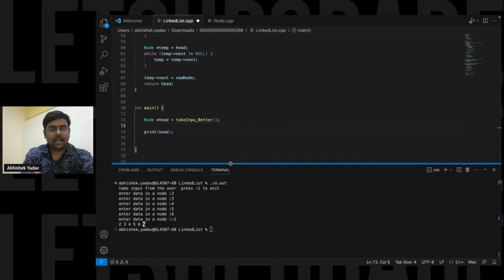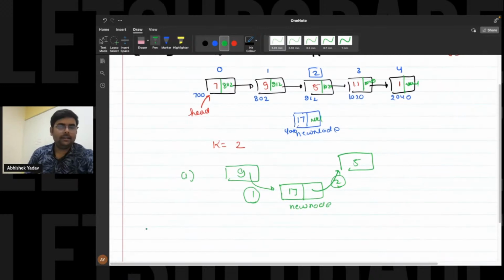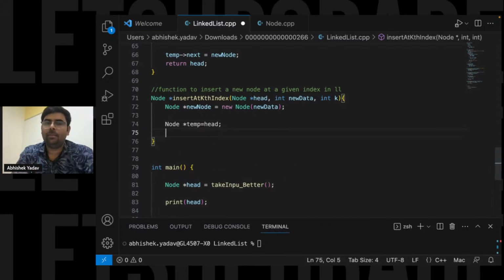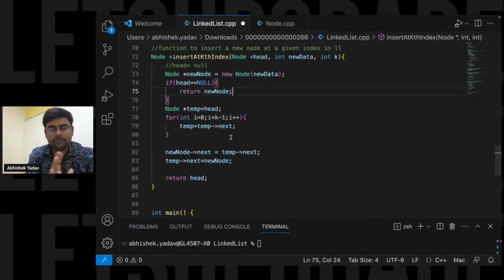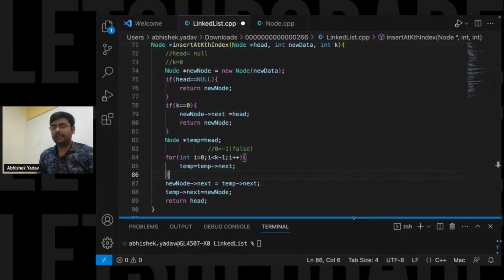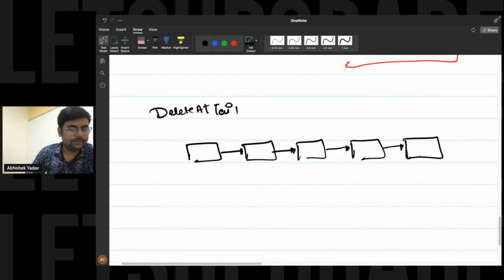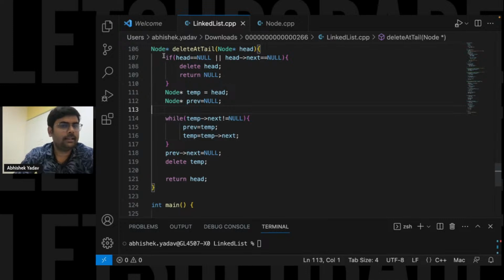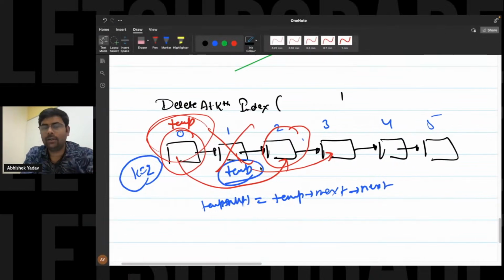Day 5 | LinkedList:Operations:Insertion,Deletion & problem Solving| DSA in C++ Zero to Hero (5 Days)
DSA in C++ Zero to Hero (5 Days) in collaboration with the Google Developer Group MAD Mumbai, National Skill Development Corporation, ITM Group of Institutions, and LetsUpgrade🤩

All in one Documentation for DSA in C++ Zero to Hero

Enroll for our Upcoming HTML & CSS Zero to Hero (5 Days) from 13th Nov